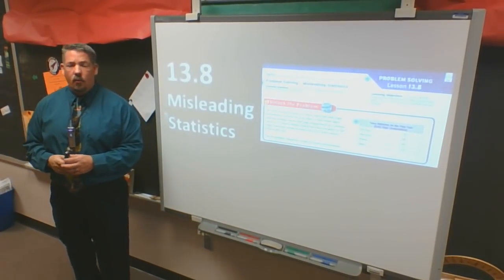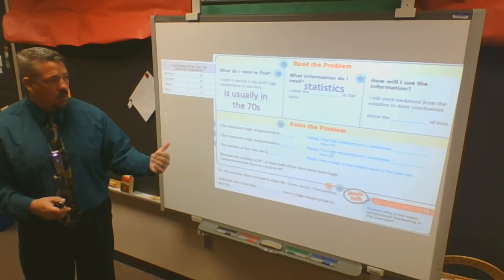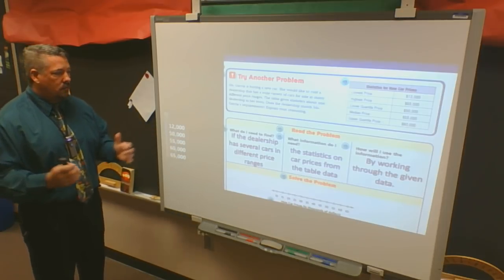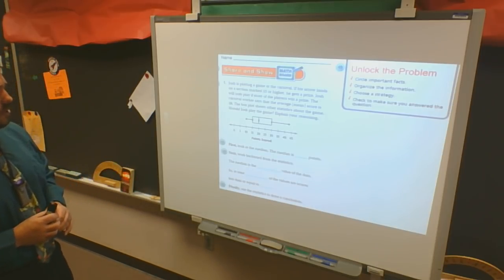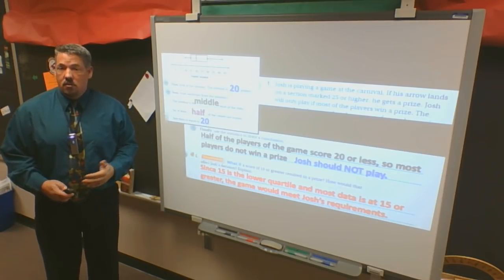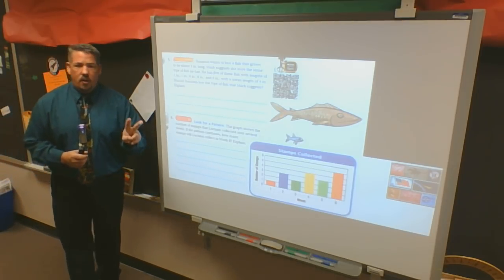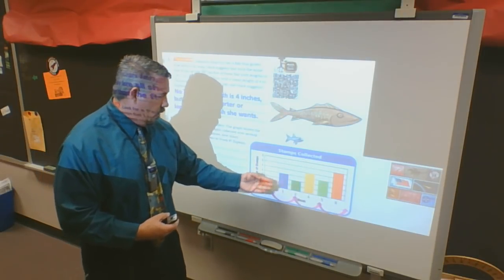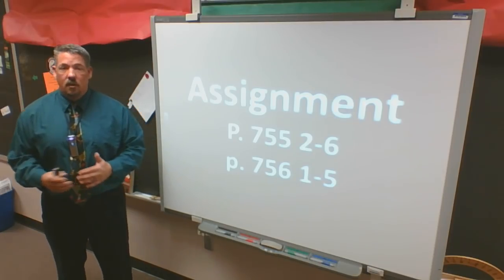L13 8 Misleading Statistics